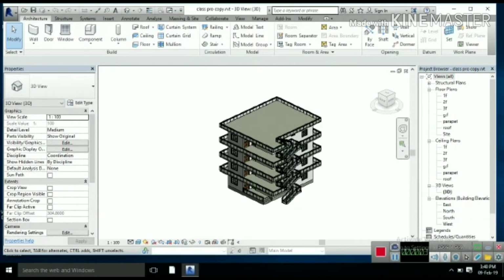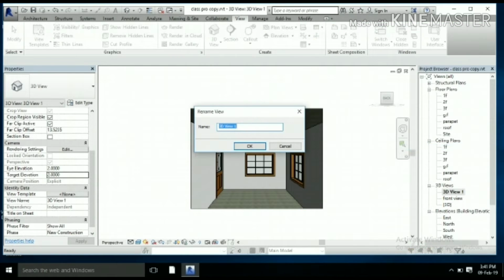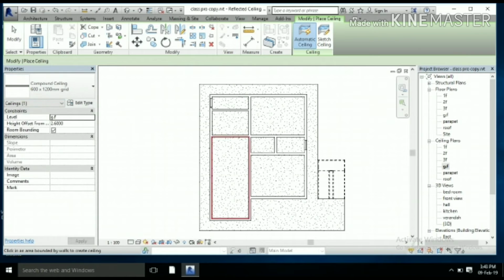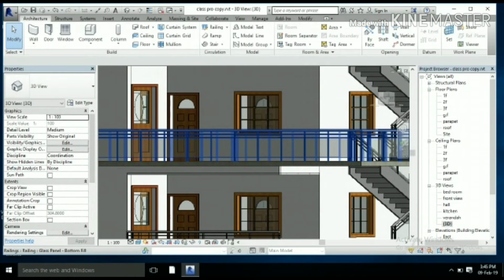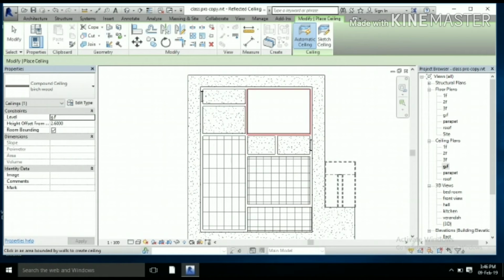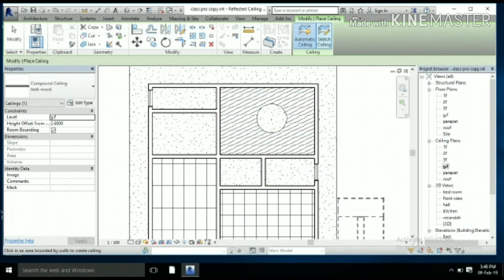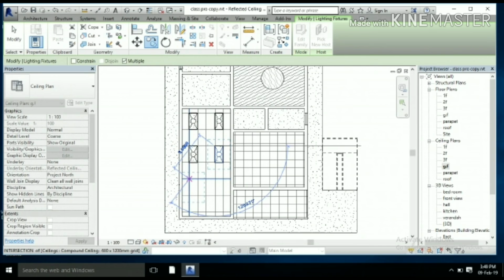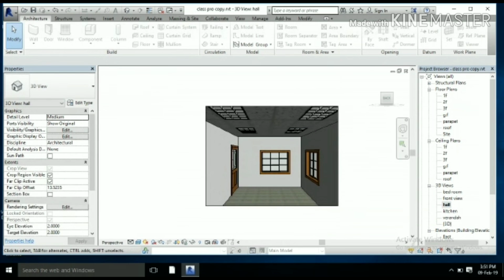Revit architecture tutorials.lecture - 9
Cameras , ceiling and ceiling lights